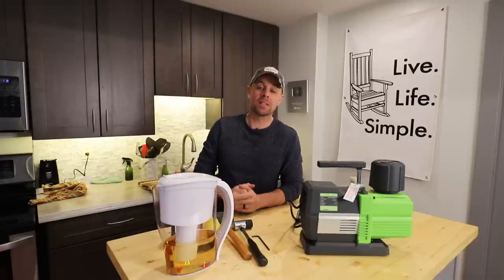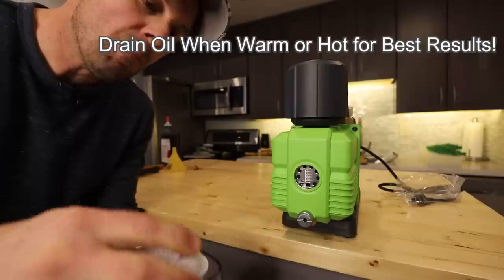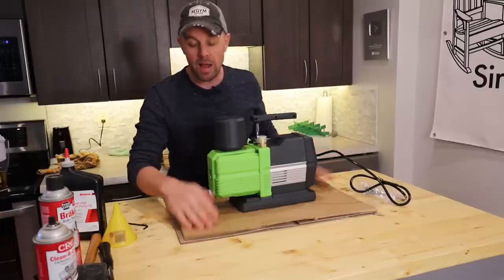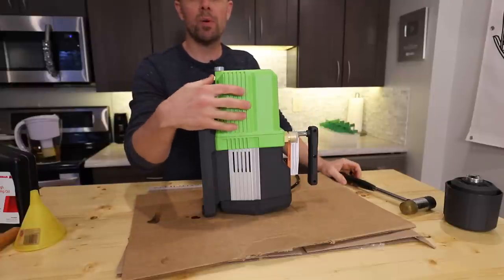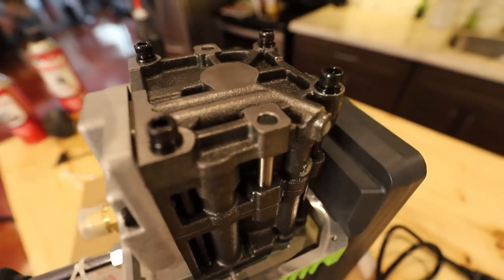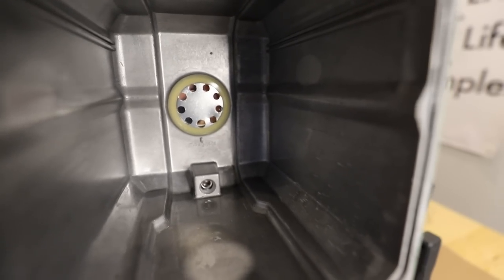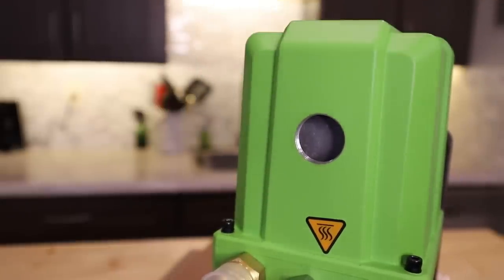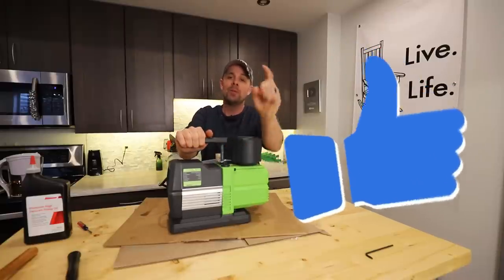Premier Pump Maintenance -- Cleaning the Internals & Removing the Cover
If you have ever wondered how to maintenance your premier vacuum pump, this video can help.  It may seem a little daunting or overwhelming, but removing the oil reservoir and cover is pretty easy.  Once you have the cover off you can clean the internals of your vacuum pump and if needed get access to the pump itself.  Freeze dryer vacuum pumps can get full of moisture, food debris and unwanted particles and removing the cover can give you an easy way to clean the inside as well as that pesky oil viewing sight glass.  This video gives step by step instructions on how to remove, clean and diagnose potential issues with the Harvestright Freeze Dryer Premier Vacuum Pump.

          If you are thinking of buying a freeze dryer, support the community & purchase through us!

If you are interested in purchasing an AVID ARMOR chamber vacuum sealer, check out their site through this link and enter the Coupon Code LIVELIFESIMPLE to get 10% off your purchase!

For the Anova Sous Vide that I use
The FLIR ONE Pro Thermal Camera I am using can be found
________________________________________________________________________________________________ For products I used on this video and love!